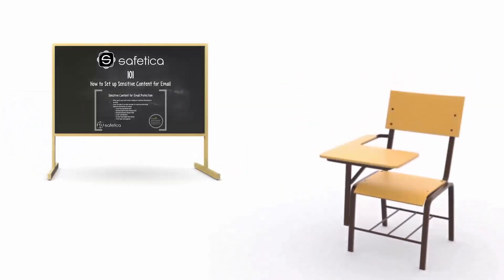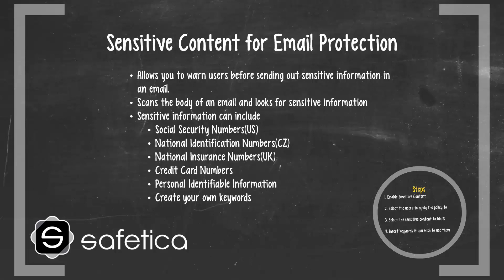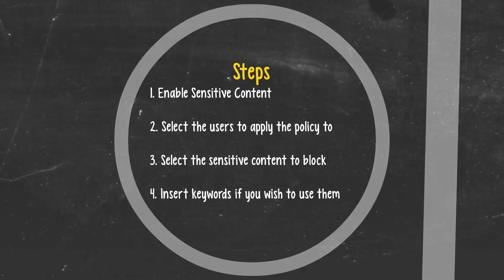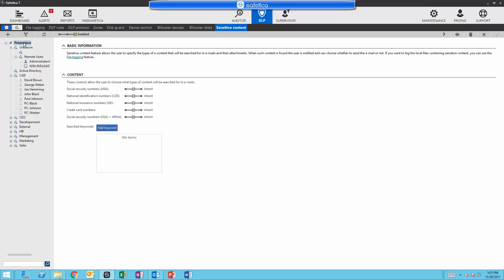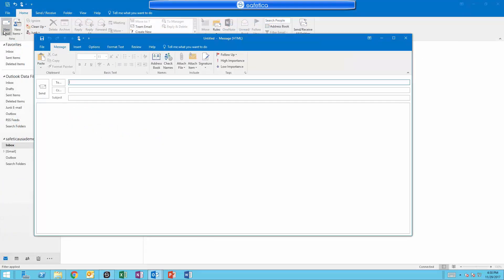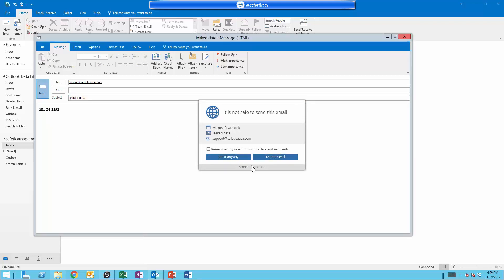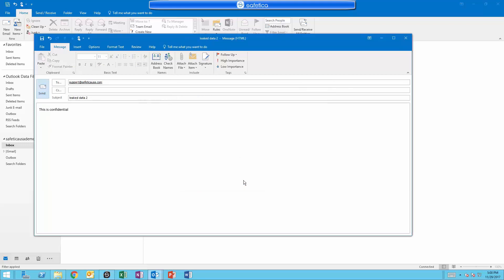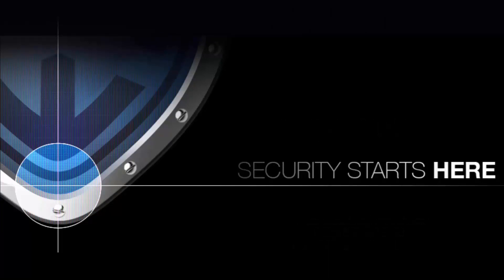Safetica 101 Episode 21: How to Tag File Based on Content